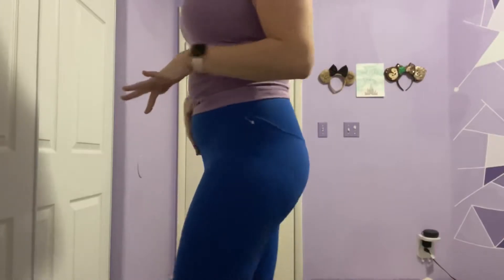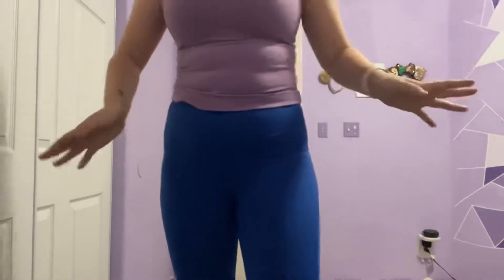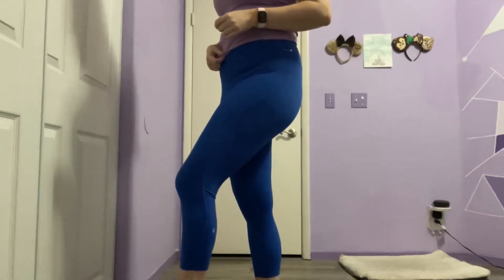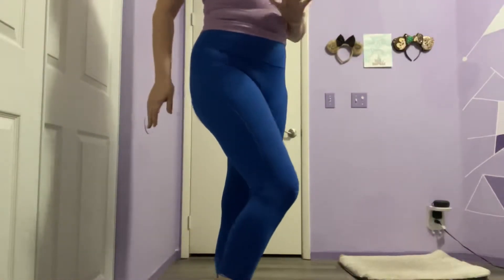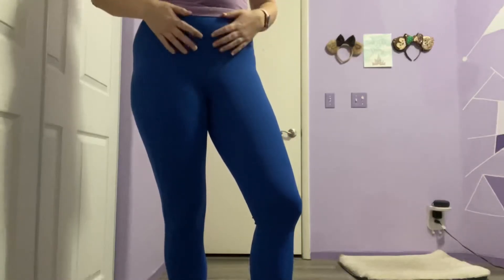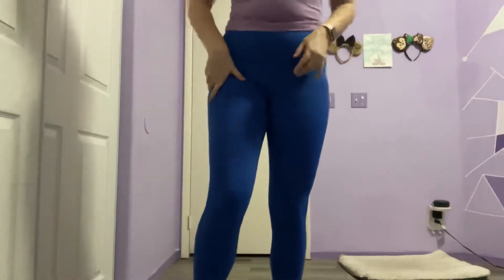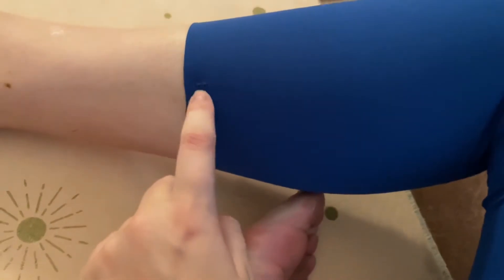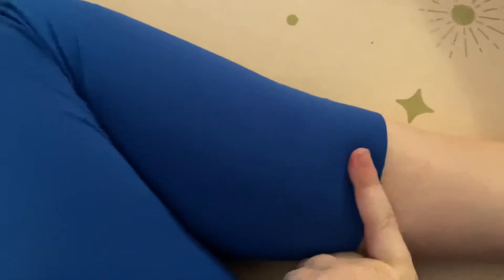Lululemon Base Pace Tight (NEW 2021 Item!) Is it worth the $88+ price tag? Review & Action Shots!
In this video, I'm sharing my thoughts on the new Lululemon Base Pace Tight. I am wearing a size 10 in Symphony Blue.
Free stride, free mind. These running crops are made of Nulux™ fabric that's so smooth and lightweight, you might feel like you can run forever.

TRAIN WITH ME! I am accepting new clients for personal training

FAQ
Age - 27
Zodiac - Pisces